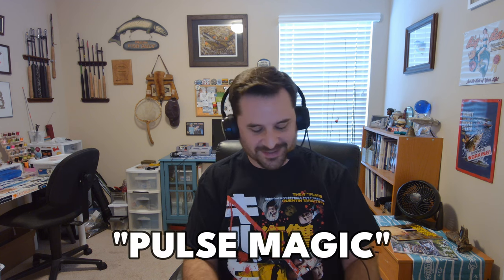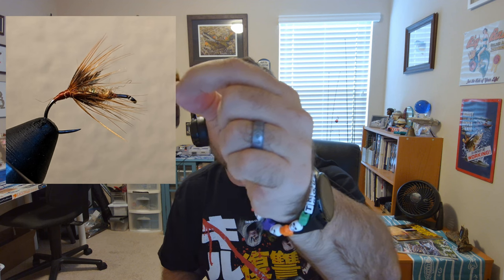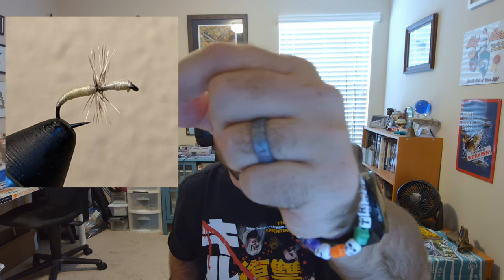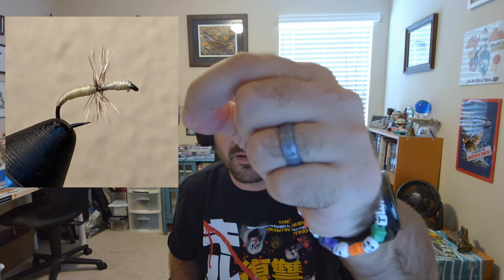Appalachian Tenkara Anglers 2023 Winter Kebari (Fly) Swap - Things I Like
Mike Agneta shows off the flies he received in the Appalachian Tenkara Anglers 2023 Winter Kebari Swap.